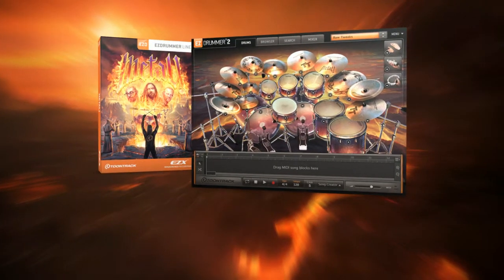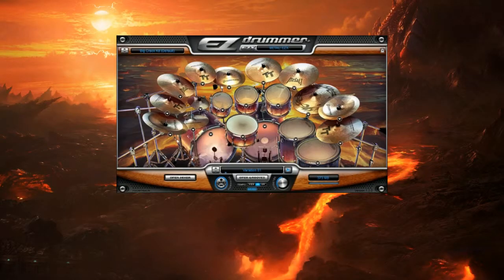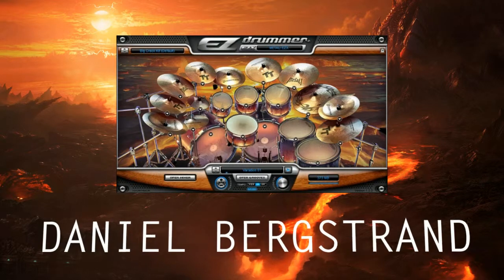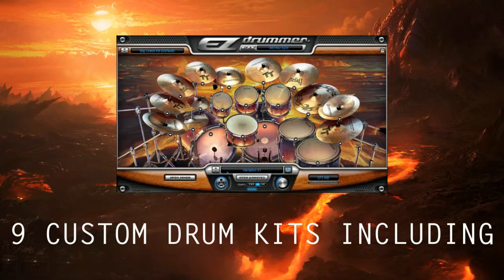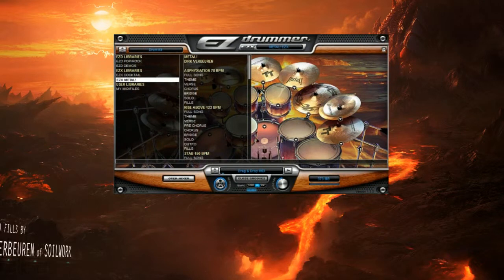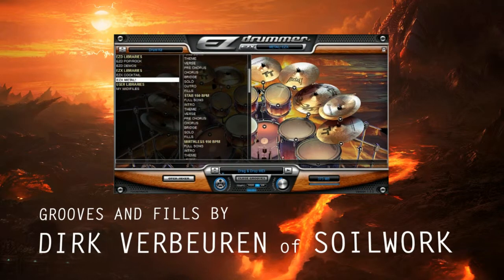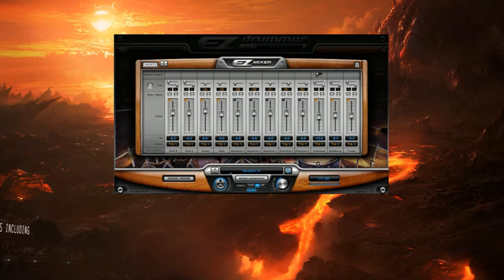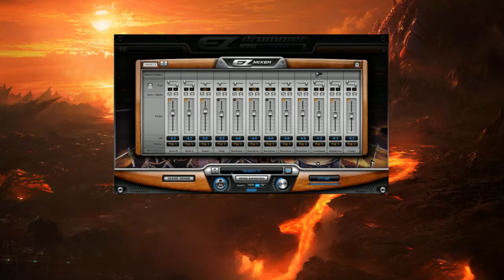Metal! EZX for EZdrummer (Toontrack)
This is my final project for my Motion Graphics class.

I chose Toontrack's Metal! EZX to make an infomercial that is 30, 60, or 90 seconds long.

To Toontrack, Soilwork, and Nuclear Blast Records, I enjoy your products and music, but please note that this was an assignment. Thanks for your understanding.

"Late For The Kill, Early For The Slaughter"
Performed by Soilwork
From the album The Panic Broadcast
2010 Nuclear Blast Records

"Long Live The Misanthrope"
Performed by Soilwork
From the album The Living Infinite
2013 Nuclear Blast Records